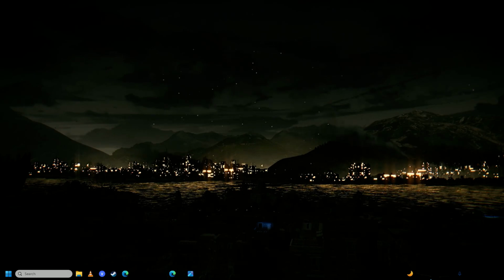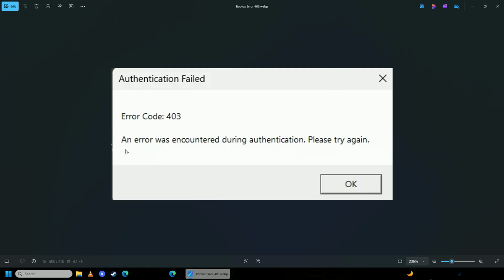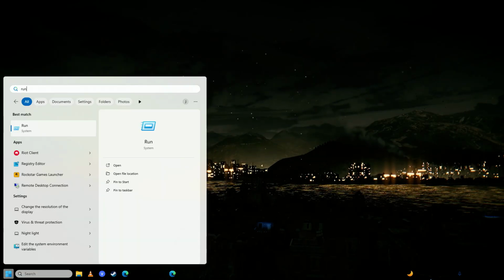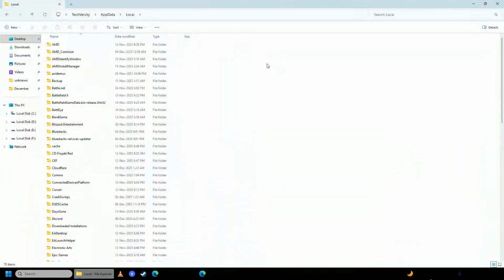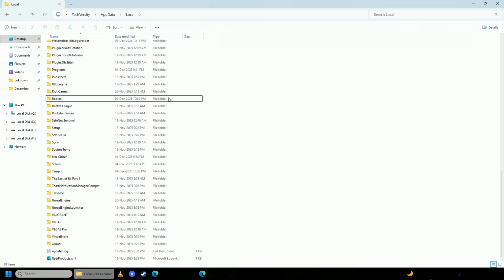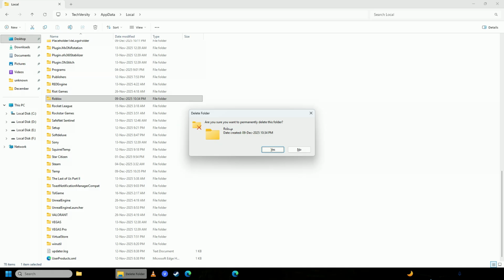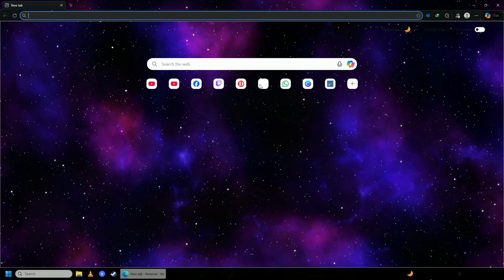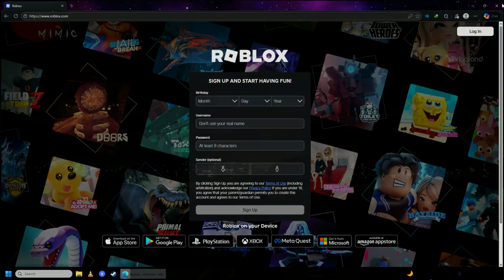How to Fix Roblox Error Code 403 | Roblox Error Code 403 2026 Fix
Encountering Roblox Error Code 403 can be a major disruption, preventing you from accessing your favorite games and experiences. This "Forbidden" error typically indicates a permissions issue between your device and the Roblox servers. In this comprehensive tutorial, we will methodically guide you through every potential solution to resolve this problem permanently.

We begin with the most immediate and simple checks, such as verifying the Roblox server status and ensuring your internet connection is stable. You will learn how to properly clear your browser's cached data and cookies, a common fix for this type of access error. For a more persistent issue, we will explore advanced network troubleshooting. This includes configuring your firewall and antivirus software to grant Roblox full permissions, as security programs can sometimes incorrectly block the connection.

Furthermore, we will cover steps related to your home network router, such as port forwarding procedures that can help establish a clean connection to Roblox's services. The video also addresses platform-specific fixes for Windows PCs and mobile devices, ensuring no stone is left unturned. By the end of this guide, you will have a clear understanding of what causes Error Code 403 and the knowledge to fix it quickly should it ever appear again.

- TutoVersity